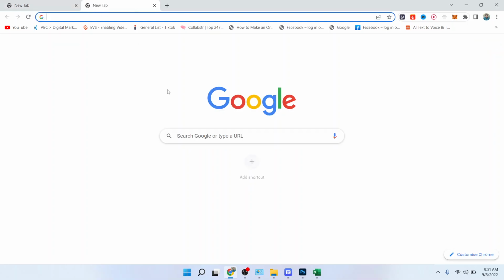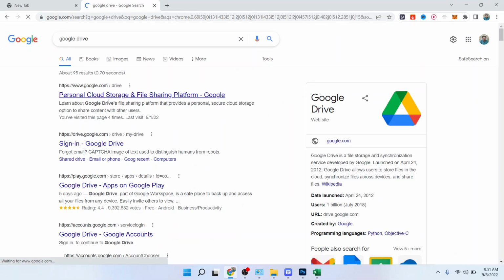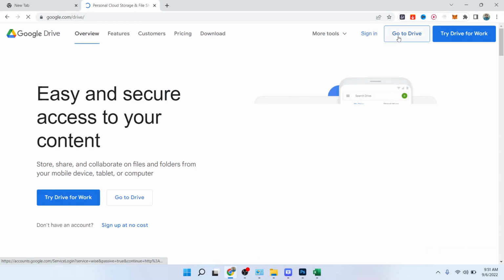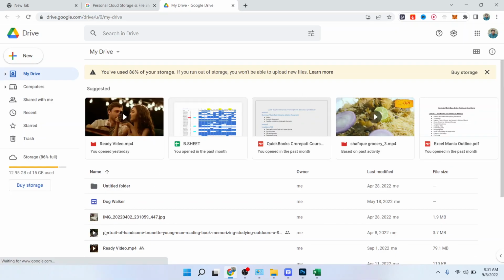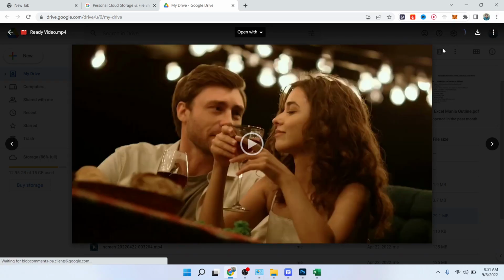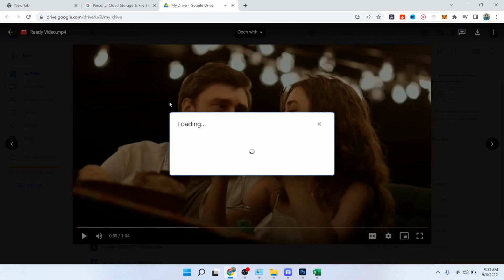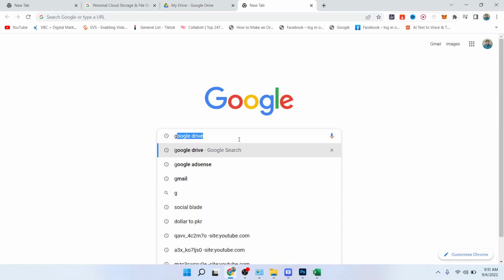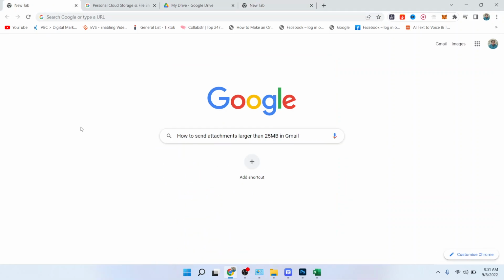How to Send Large Videos on Gmail | How to send attachments larger than 25MB in Gmail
How to Send Large Videos on Gmail